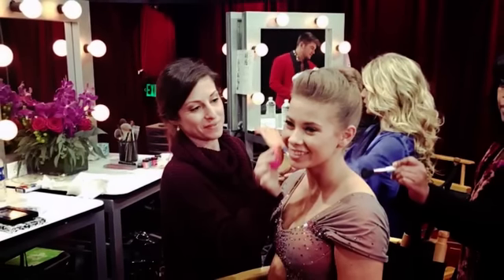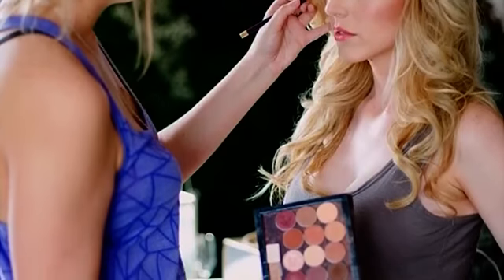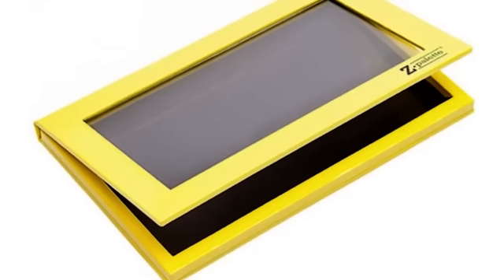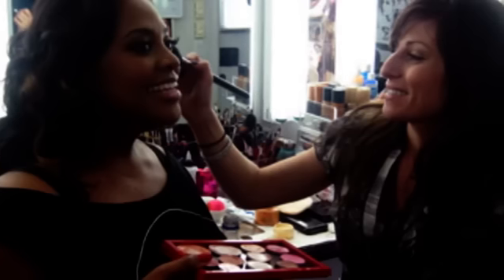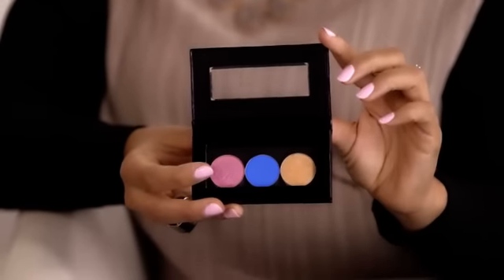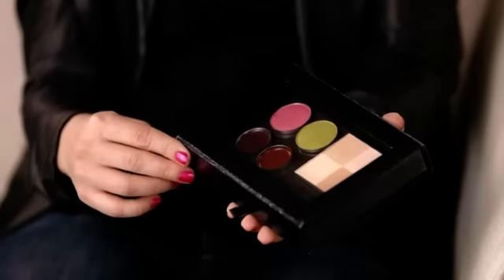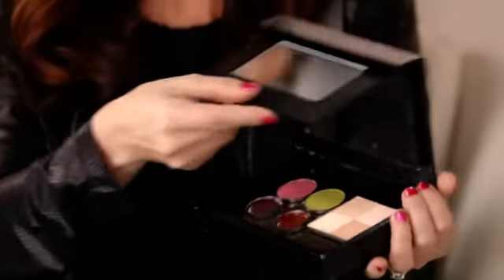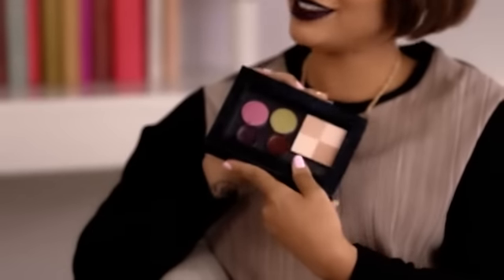Erica Interviews Celebrity MakeUp Artist and creator of the Z Palette, Zena Shteysel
Erica interviews Celebrity Makeup Artist and the creator of the Z Palette, Zena Shteysel.